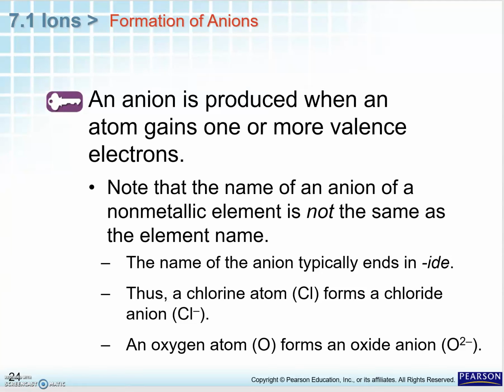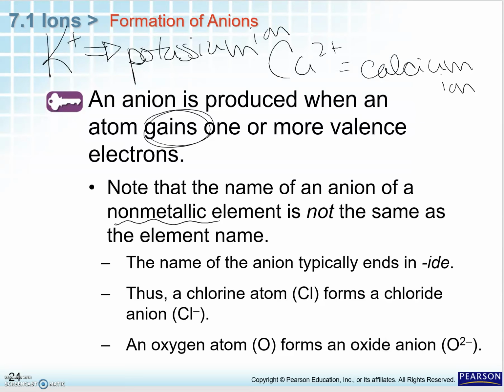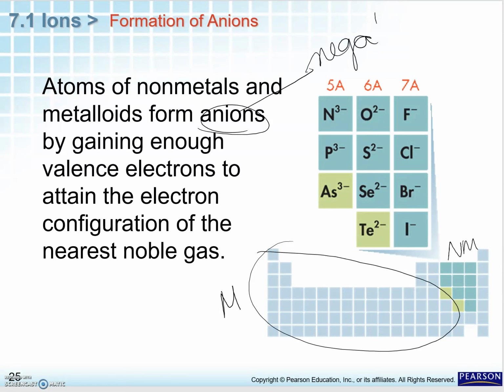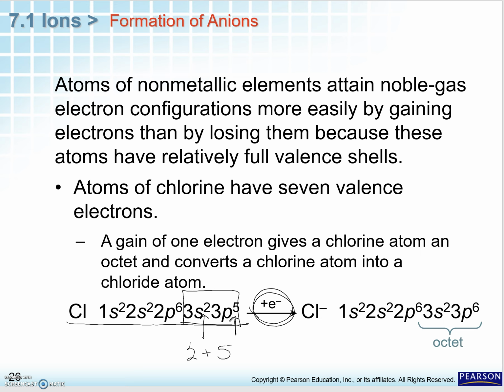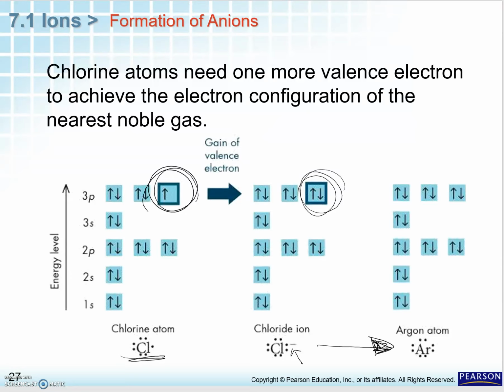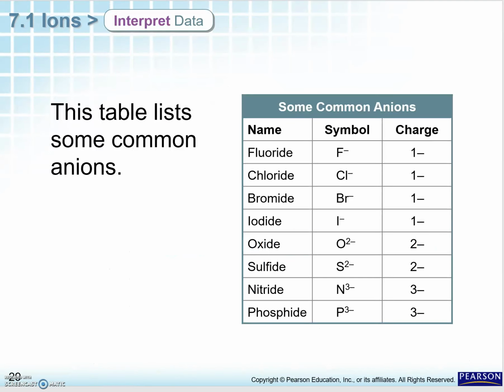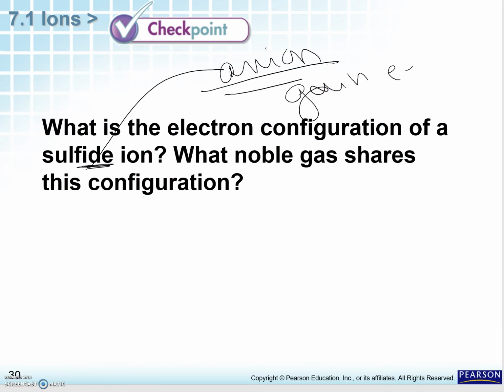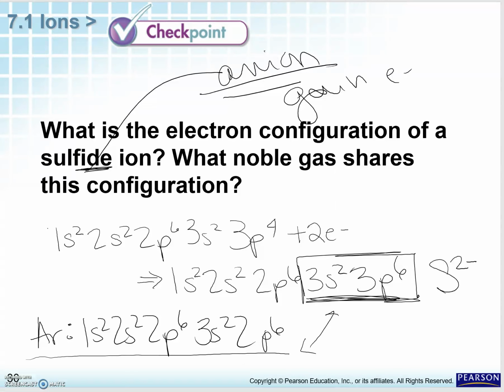Chapter 7 Section 1 B